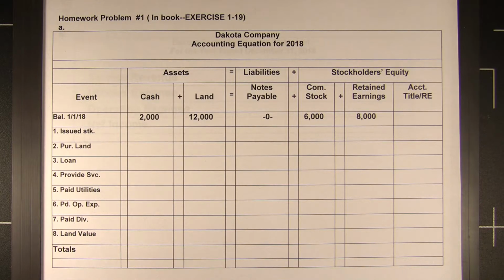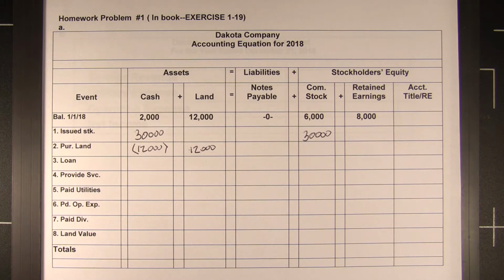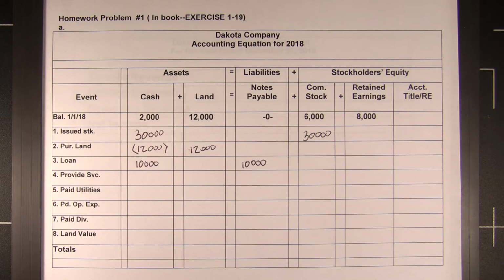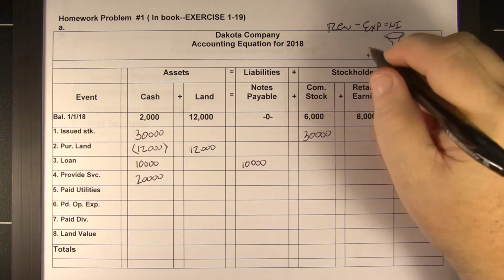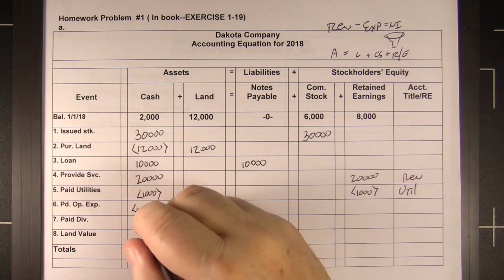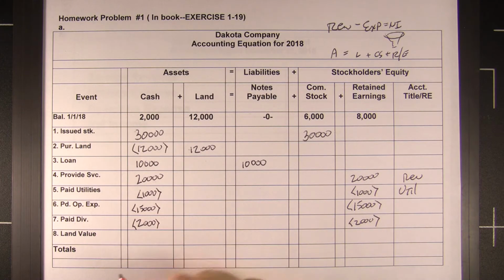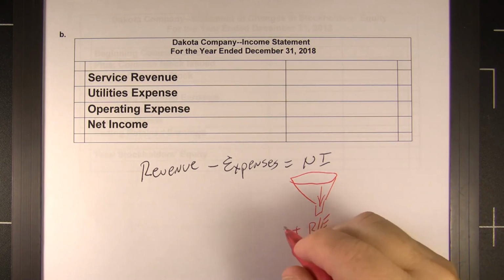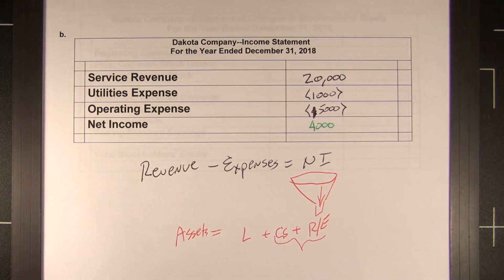Ch #1 Pr #1 Pts A & B